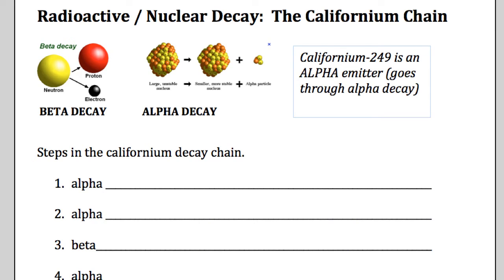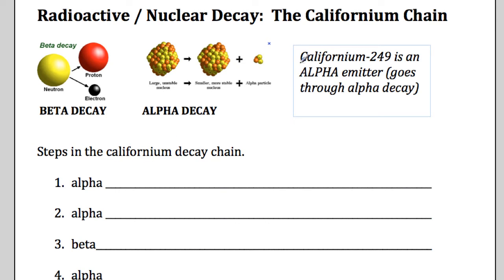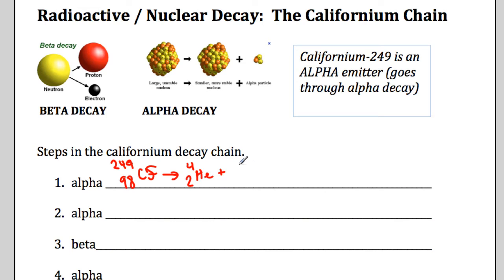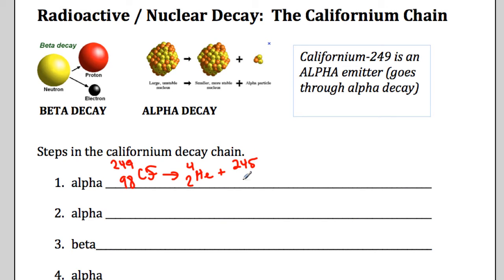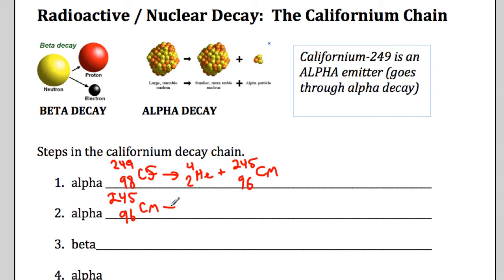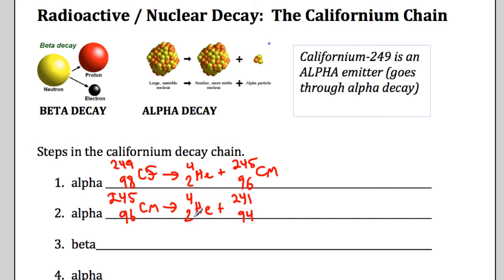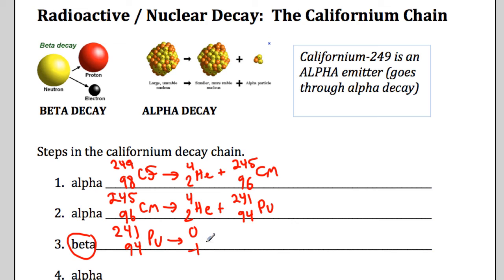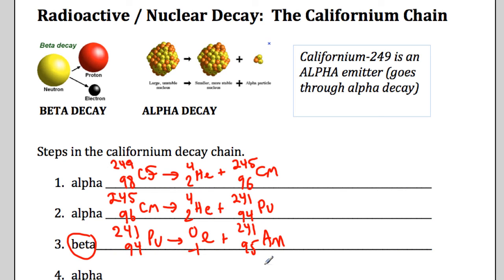Writing Nuclear Decay Equations.mp4